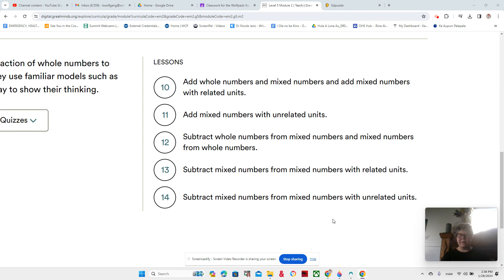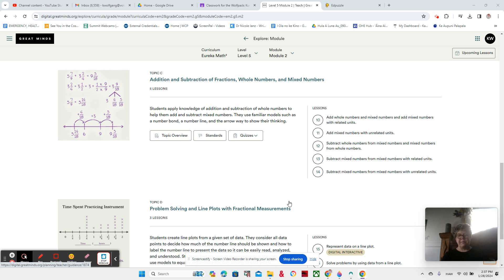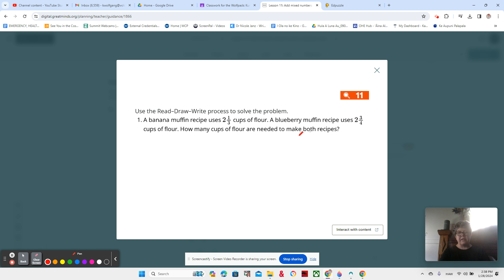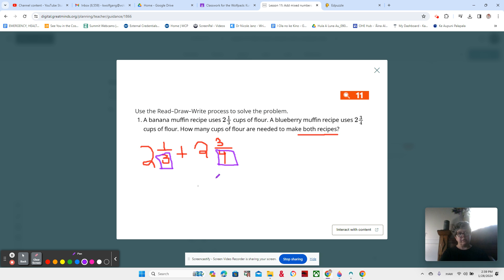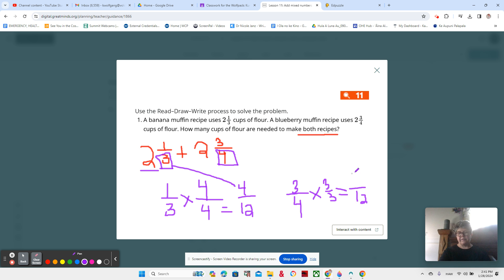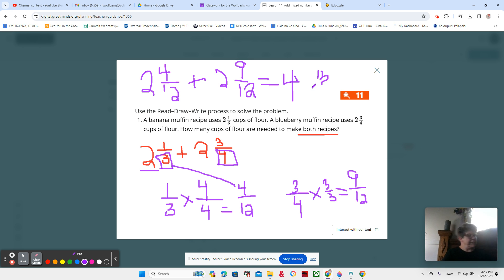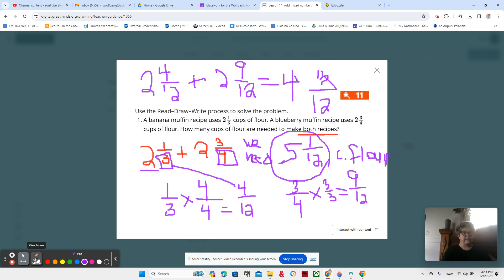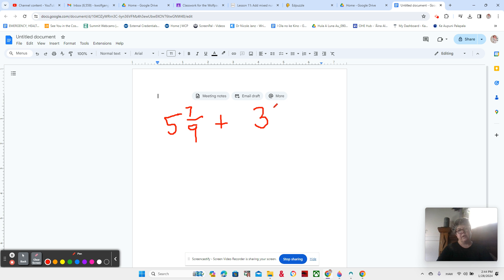Module 2, Lesson 11, Video 1 Eureka Math Squared Grade 5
Lesson 11  video 1 (only 1 video)